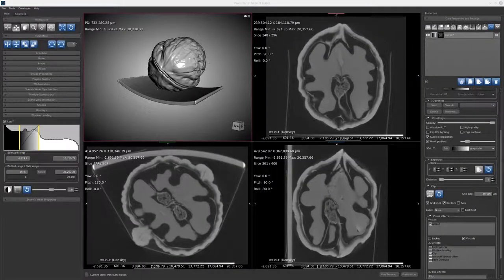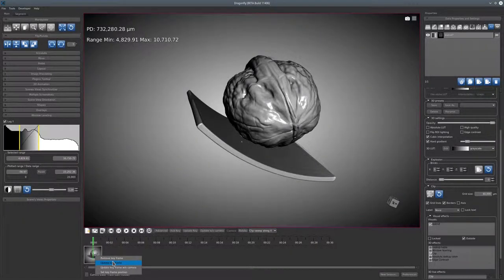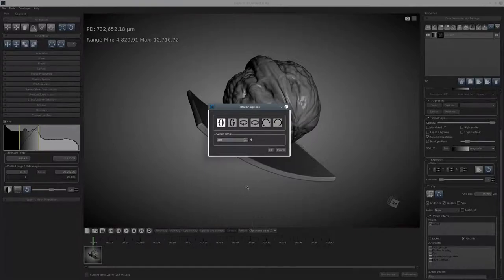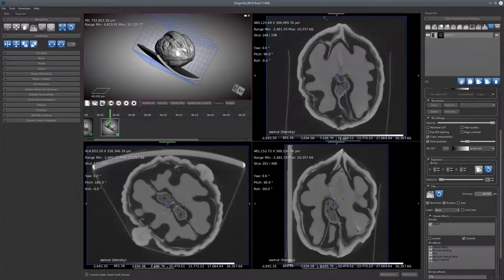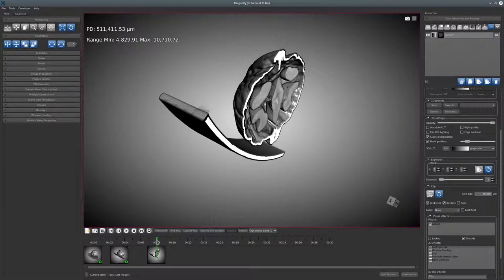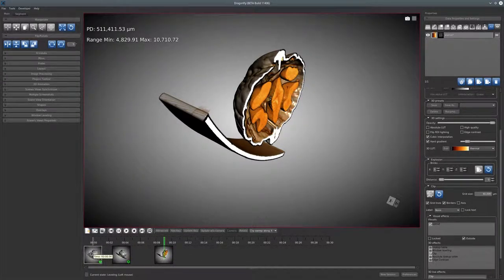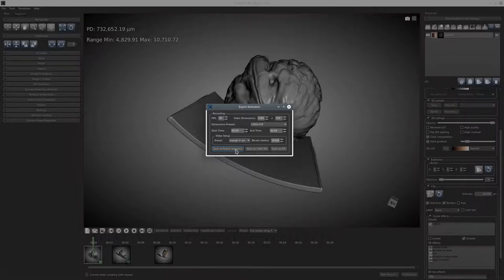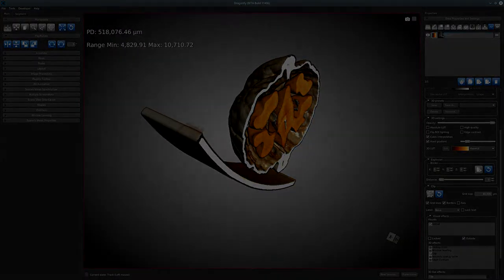Movie Maker tool Tutorial featuring Dragonfly 4.1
This tutorial is designed to help users of Dragonfly 4.1 to produce their own videos with the Movie Maker tool with their data sets.